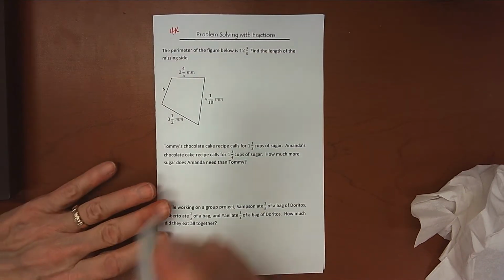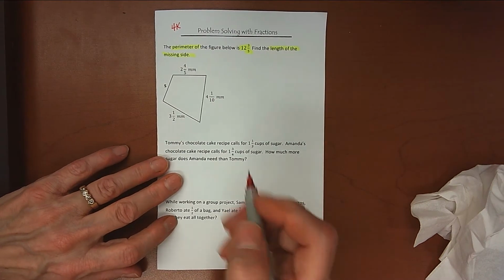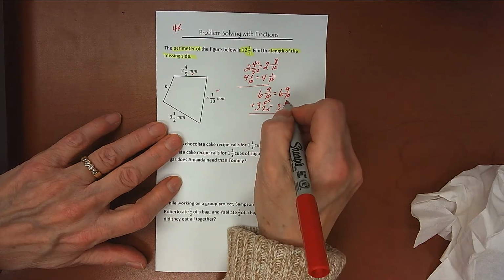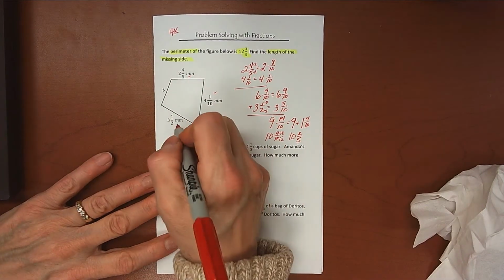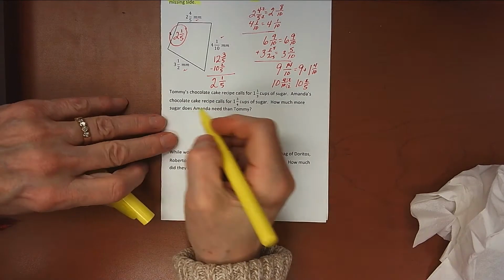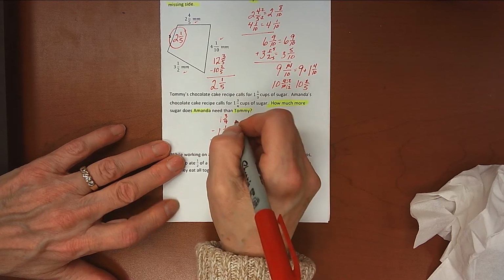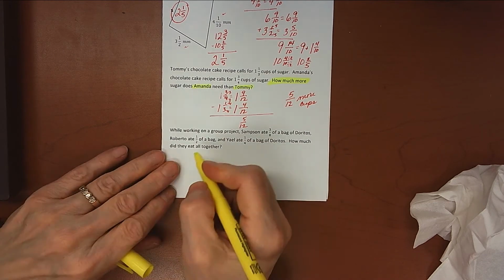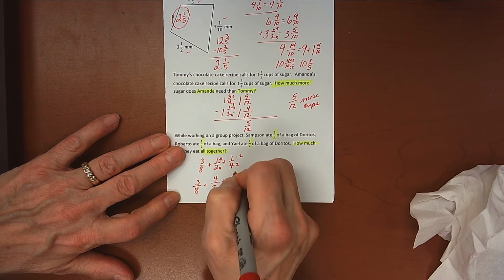4K Applications of Fractions Perimeter & Word Problems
This is a short video of notes showing how to solve equations using adding and subtracting of fractions and a simple order of operations problem using fractions.